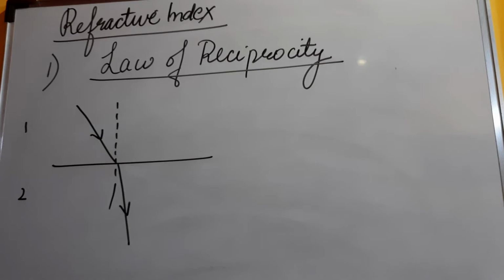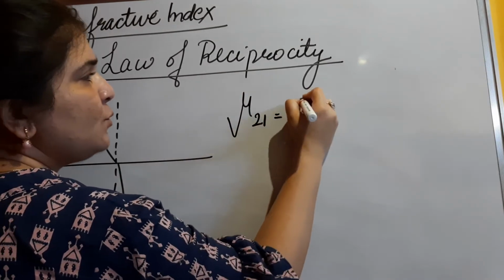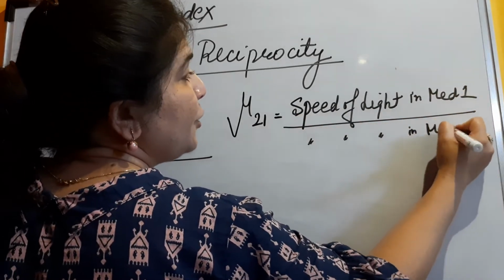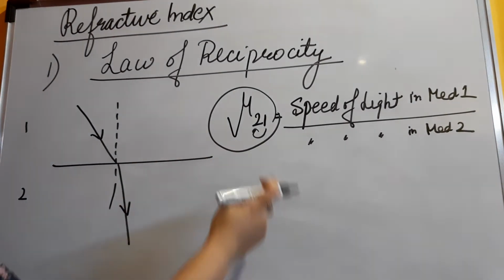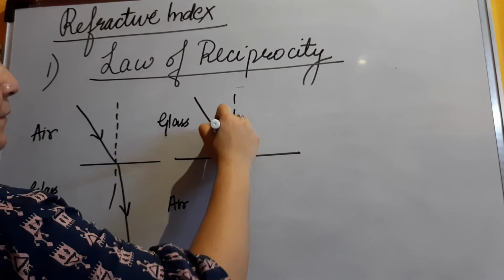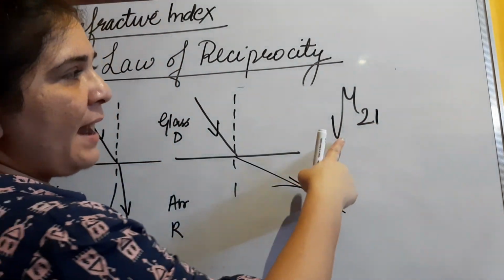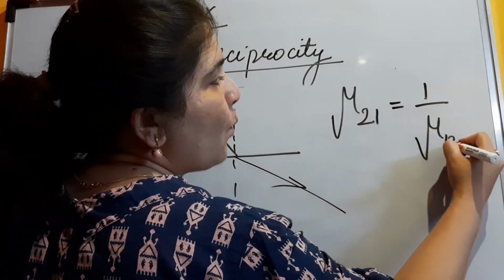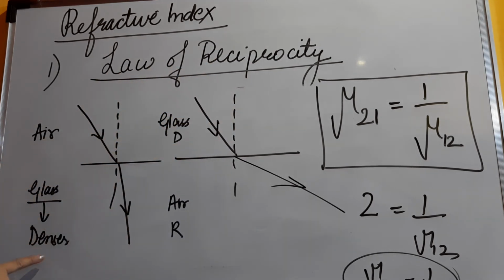Refractive Index part 1